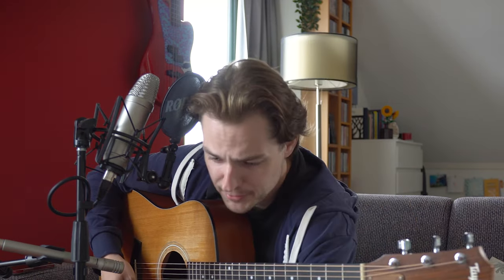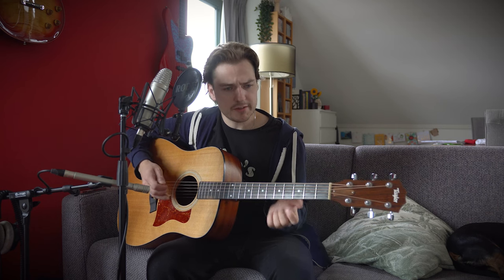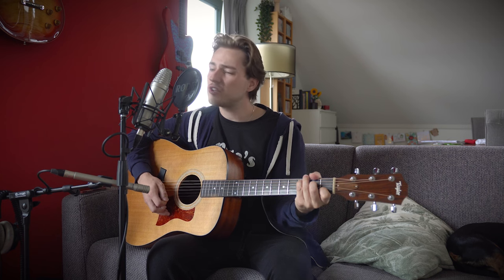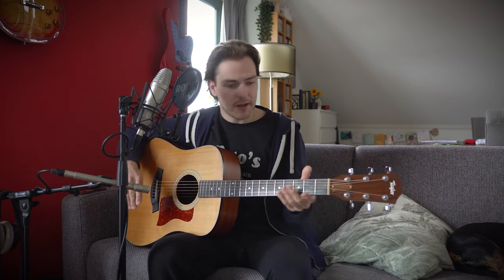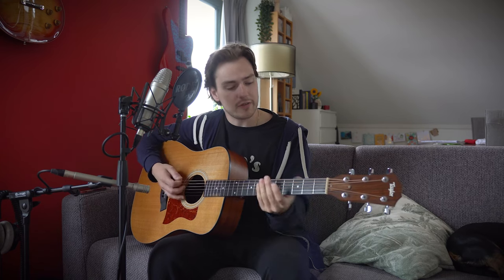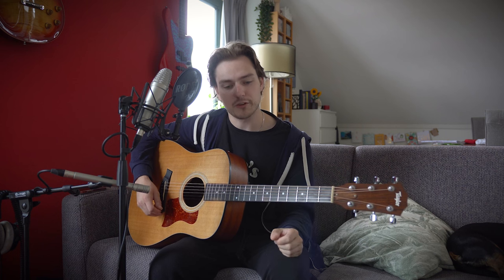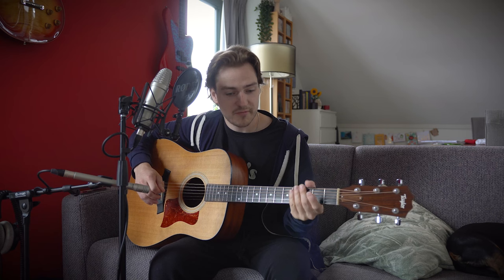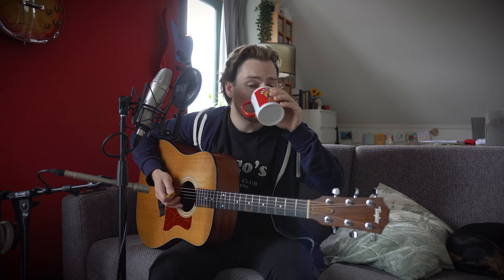Pink Floyd - The Gunner's Dream - acoustic guitar lesson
Somebody asked me to do a guitar lesson on this great Pink Floyd track after my cover from 2021 (which you can find This song is from Pink Floyd's last album with Roger Waters: The Final Cut.

My version is not very difficult and it's not exactly detailed... but, I hope this lesson helps somebody on their way! Enjoy.